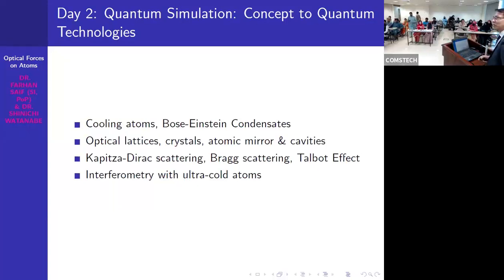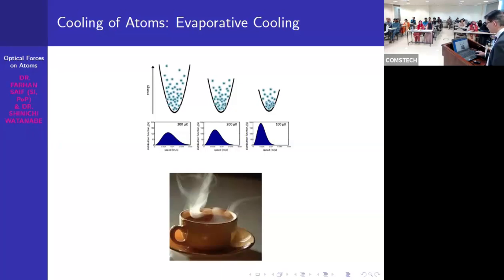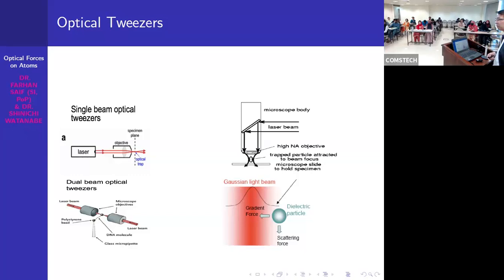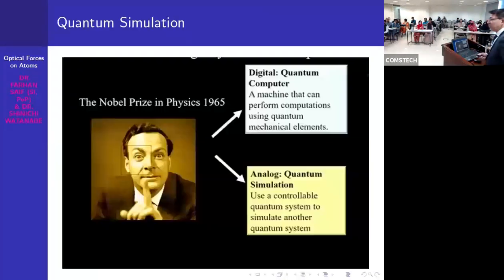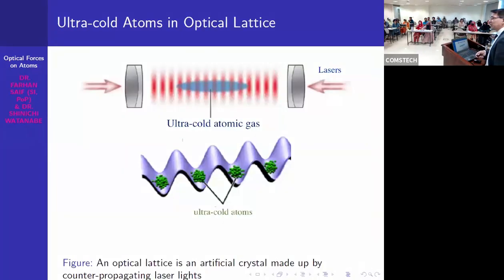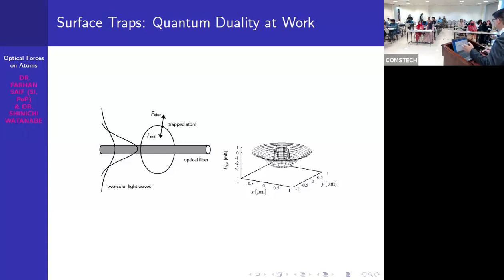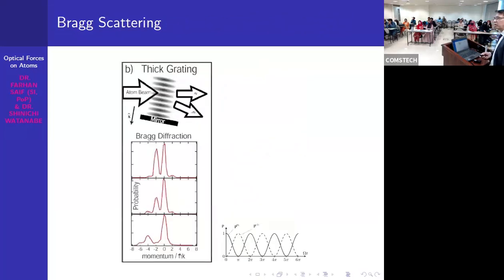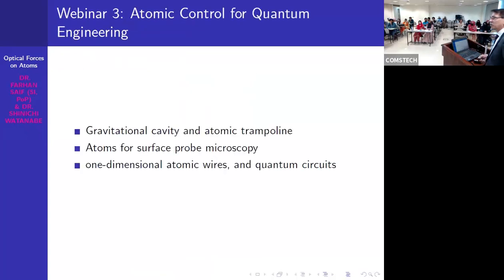Webinar Series “Optical Forces on Atoms” Oct 21 2025 Final